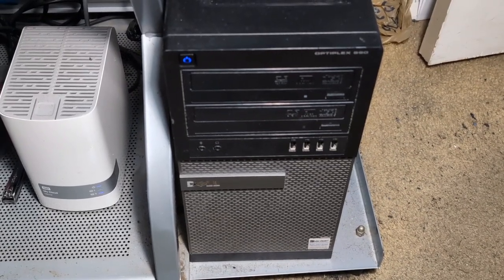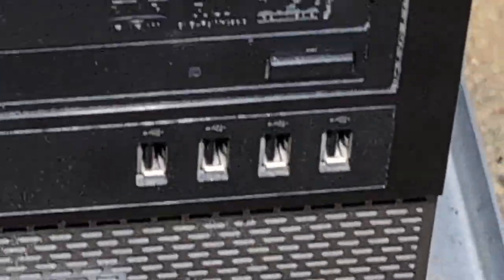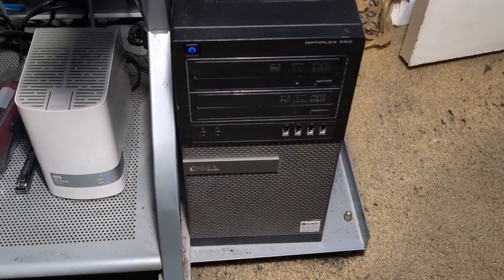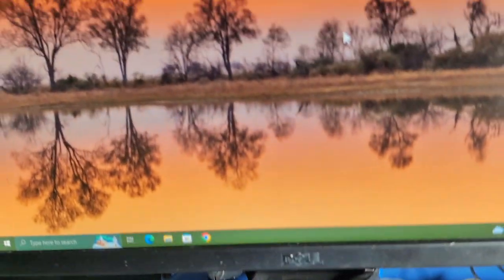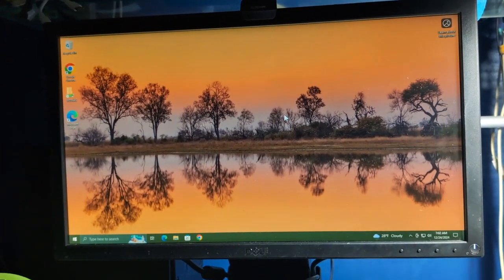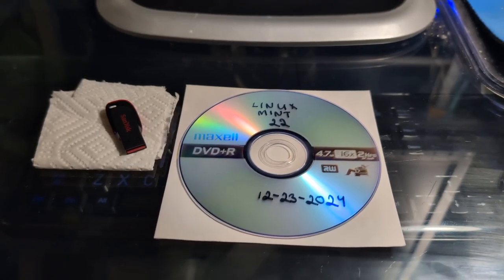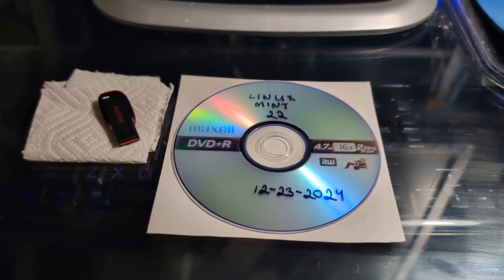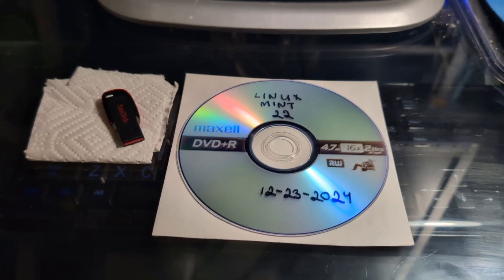Turning My Main Dell Optiplex 990 Computer From Windows 10 To Linux Mint 22 "Wilma" LTS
In this video, I want to demonstrate how to turn an old Dell Optiplex 990 computer from Windows 10 to Linux Mint 22.

Please keep in mind this video is not a tutorial to train you. How to do this.